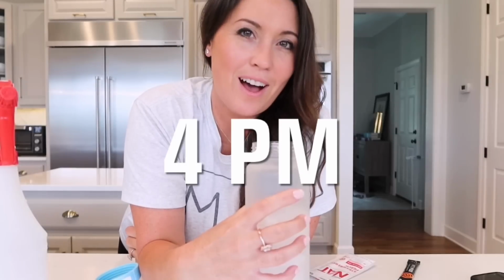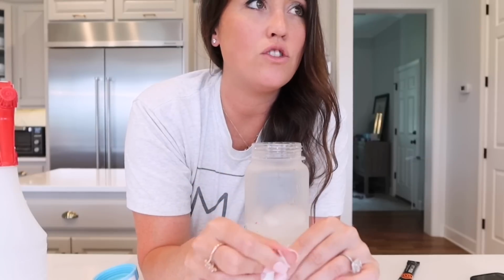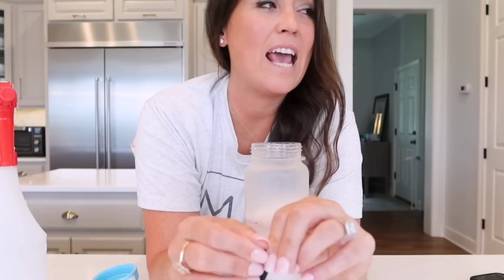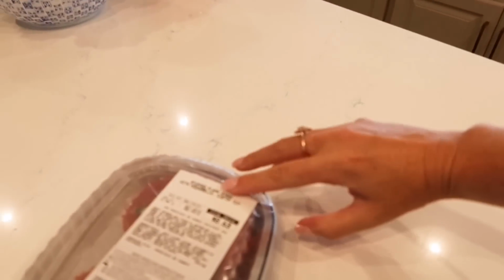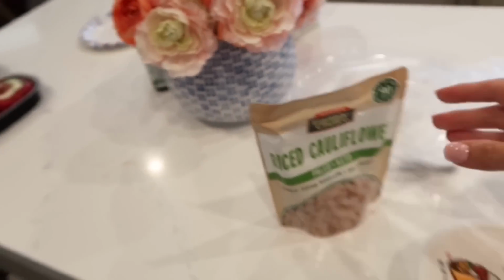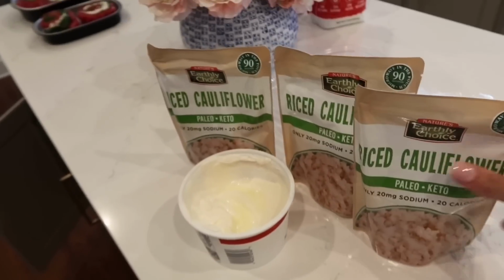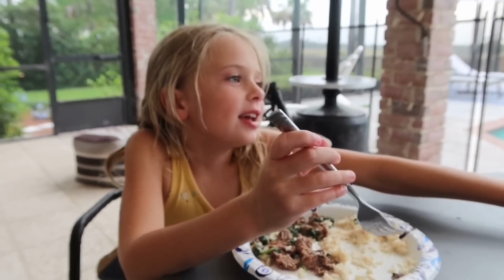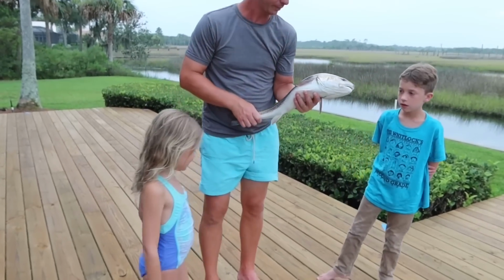WHAT I EAT IN A DAY KETO! (on the weekend) | VLOG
Join me for a DAY IN THE LIFE eating keto on the weekend! Today I had 3 meals, starting with one of my favorite FAT Lattes, a fat filled wrap for lunch and an easy steak dinner with a very special cauliflower bake (ingredients below)

*CHEESY CAULIFLOWER BAKE (Must try this one!)
Ingredients:
- 3 Packets of Riced Cauliflower
- 16 oz (or so) Sour Cream
- Parmesan Cheese ( to thicken as needed )
- Panko Pork
- Mozzarella (about a couple cups give or take)
- Garlic Powder to season
- 5 slices of bacon (chopped)
**LINKS FOR THINGS IN THIS VIDEO**

* FULL PRUVIT PACKAGES (NAT KETONES / MITOPLEX ELECTROLYES / KETO KREME):
--- OTHER LINKS ---

* Facial Skincare Routine:
Contact my friend Kaylee in instagram: @wethreekingsandthings

I am an Independent Pruvit Promoter

The information provided is not a substitute for medical advice, diagnosis, or treatment nor is it to be construed as such. We cannot guarantee that the information provided reflects the most up-to-date medical research. Information is provided without any representations or warranties of any kind. Please consult a qualified physician for medical advice, and always seek the advice of a qualified healthcare provider with any questions you may have regarding your health and nutrition program.